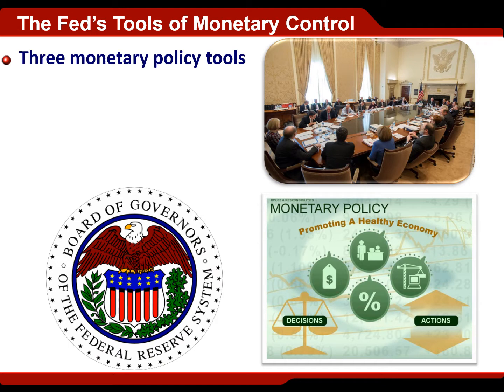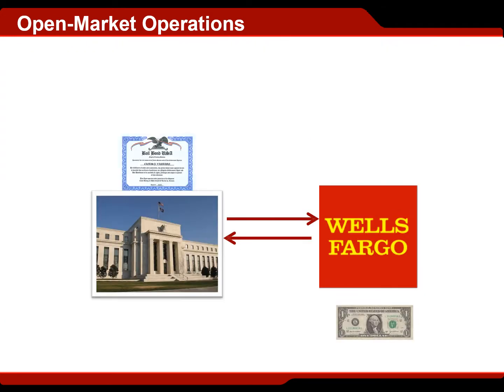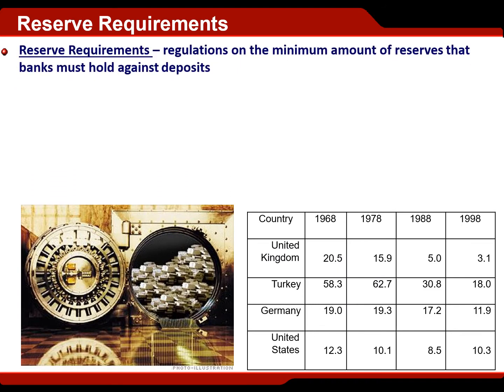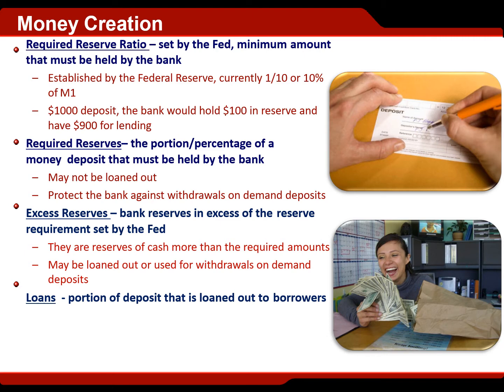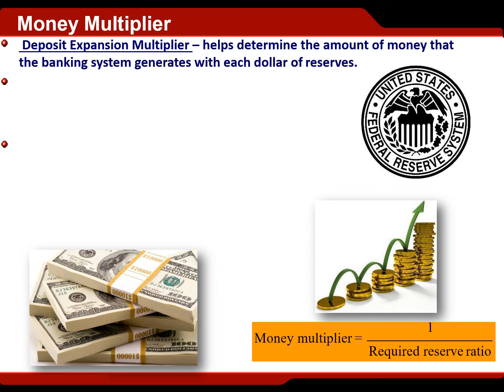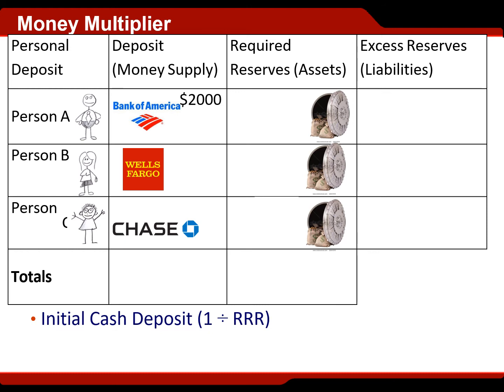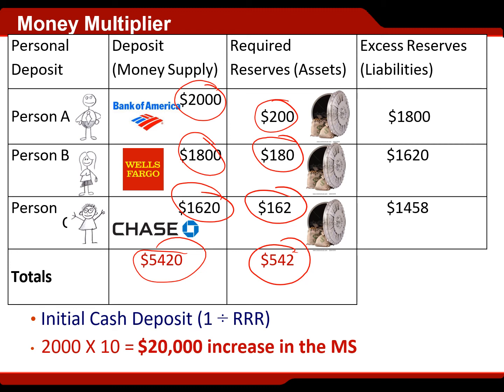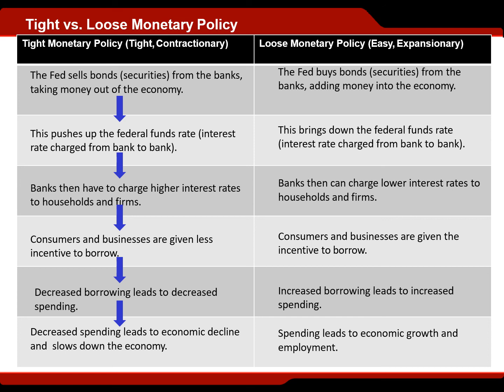The Federal Reserve (2 of 2)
Unit 4 Notes.  This video goes into the mechanics of Monetary Policy, the deposit expansion multiplier, and how to use a balance sheet (t-account) to understand money growth in the economy.  This is an extremely important video for this unit...it's long, but it's worth it!